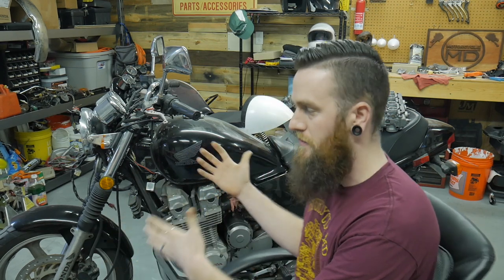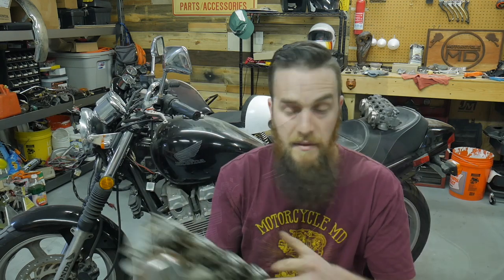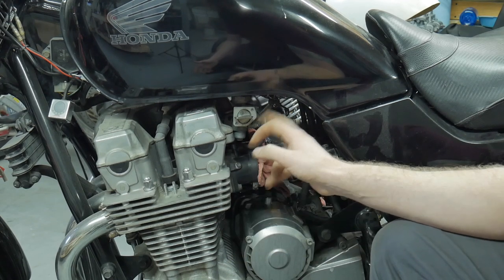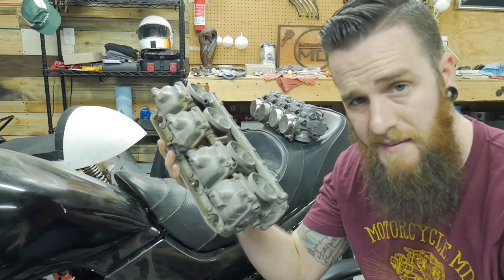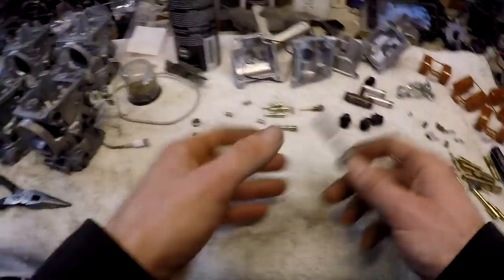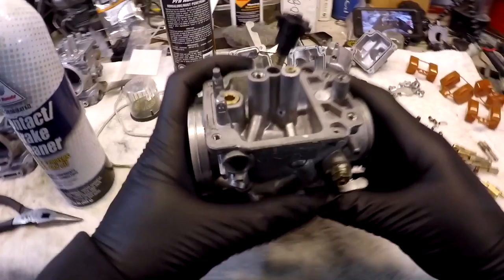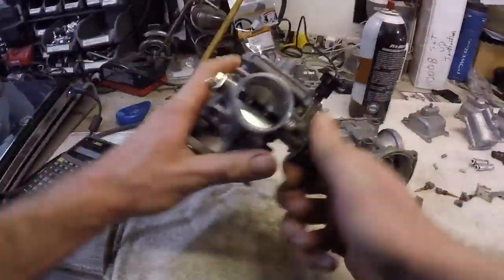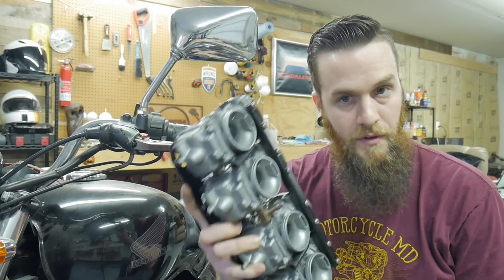Honda CB750 Carb Cleaning: 4 Things People Miss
►► Here is my step by step CB750 Nighthawk Carb Cleaning tutorial

Honda CB750 Nighthawk carb clean

Cleaning an Inline four CB750 Nighthawk carburetor assembly can be overwhelming. Some pass off carb cleaning like it's a walk in the park and it only takes tools and "common sense". The truth is, if you have never ventured this deep into a carburetor system it can be a nightmare. I want to rid you of that stigma and understand exactly what it takes to do it right even if it is your first or 100th time.

In this video I want to discuss with you the top 4 mistakes people miss when diving into the the Honda CB750 carburetors. Basic or not these tips will guide you straight into the pass for success. Hope it helps!

To gain access to the entire Honda CB750 Nighthawk Carburetor Cleaning workshop.

You can find this video and so much more in the MotorcycleMD Inner circle membership. I will be right there with you in the mix!

Honda CB750 Nighthawk Carburetor Cleaning : 4 Things People Miss